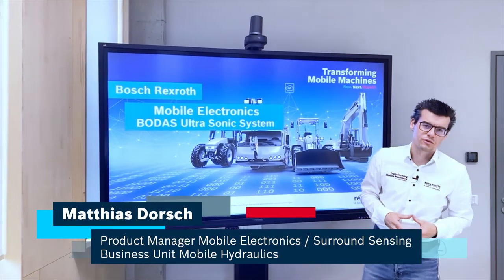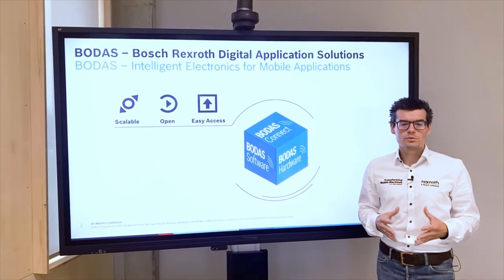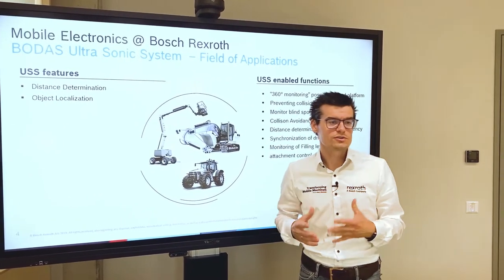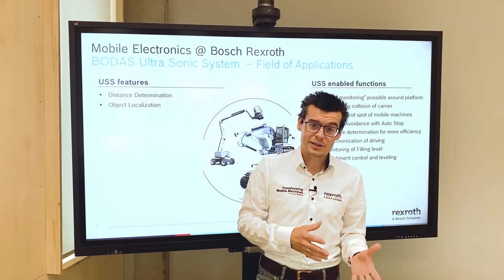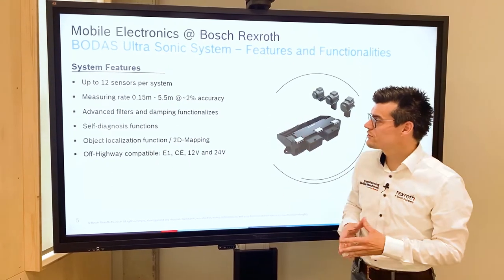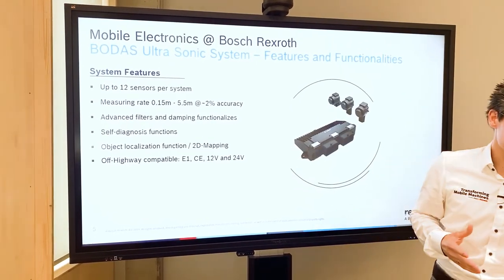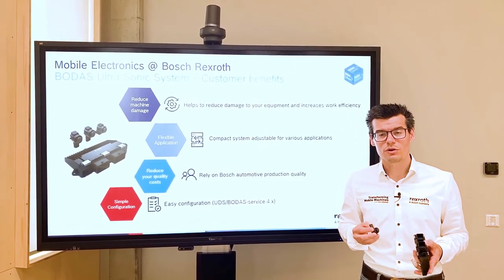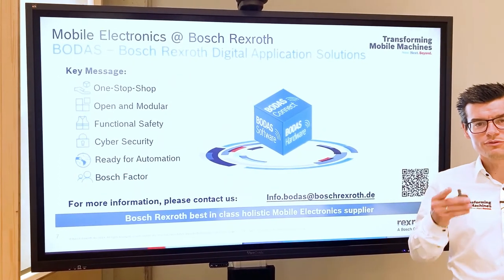[EN] Explaining BODAS Hardware – Surround Sensing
Bosch Rexroth is doing the next step into Automation with the BODAS Ultra Sonic System: A flexible System for collision avoidance and object detection suitable for all kind of mobile machines.